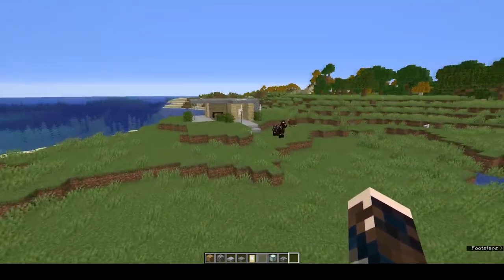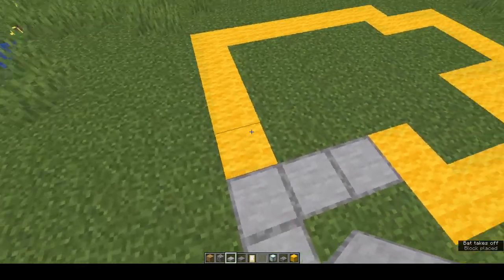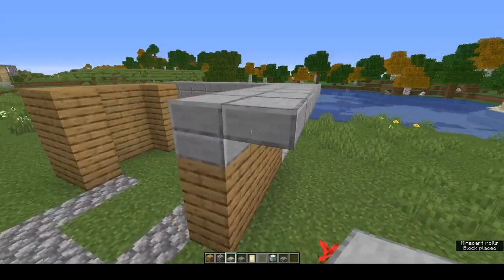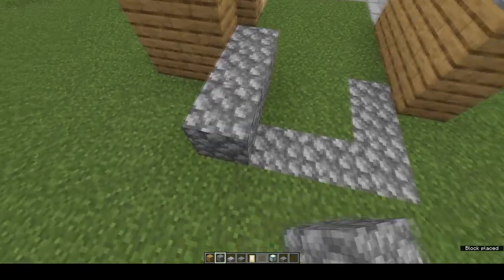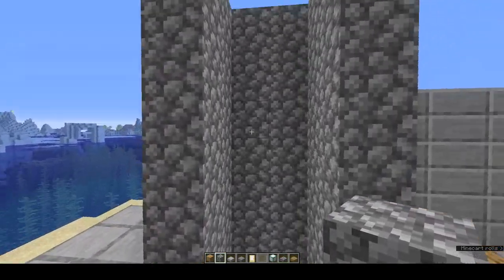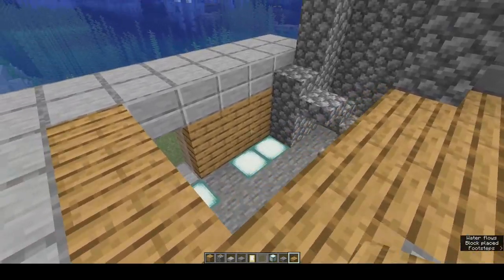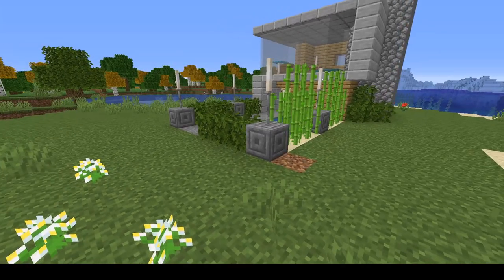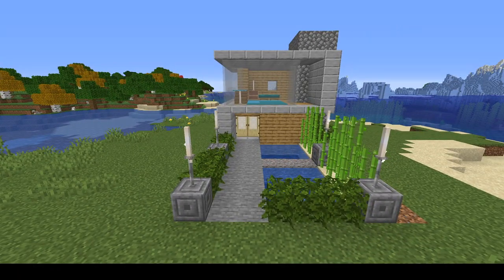How to Build a Small Modern Starter House - Minecraft Modern Village Tutorial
Minecraft Modern Village Tutorial. A small two-storey house for my Modern Village. The resources for the house itself are very simple so this can be made early game, much like the tiny modern house I use an end rod and some sea lanterns for lighting and decoration, but they can easily be replaced with something easier to find.

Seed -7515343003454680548